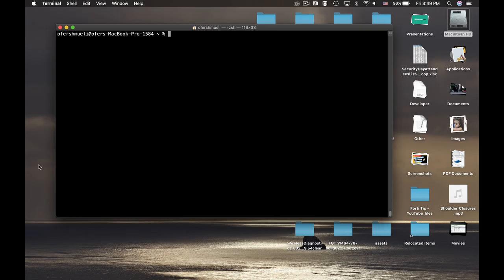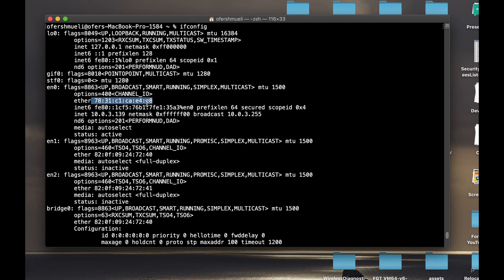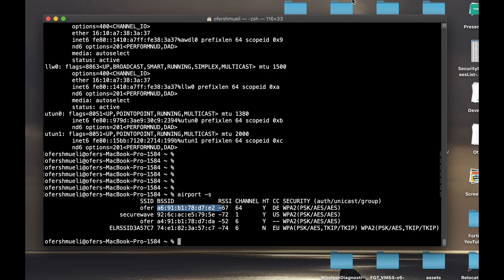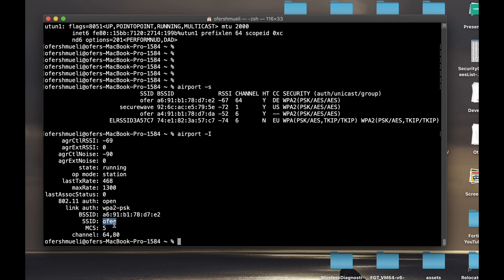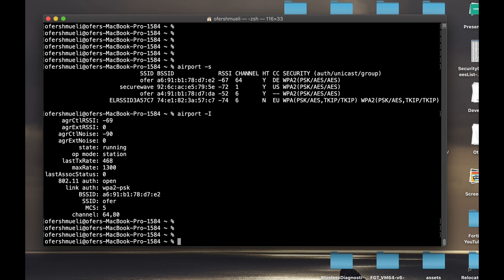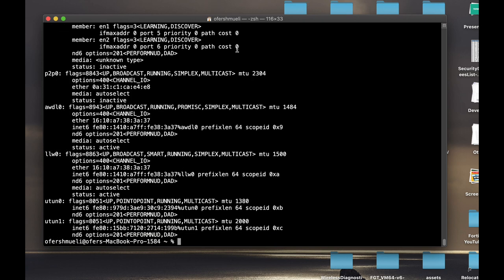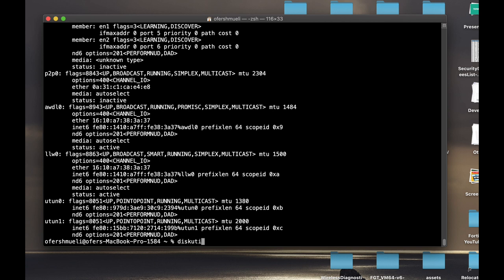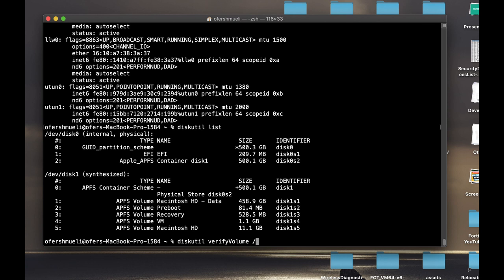5 Terminal Commands EVERY Mac User Should Know! (Routing, Wi-Fi, disk usage)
In this "5 TERMINAL mac commands, you should know", you will learn the most useful networking and system mac terminal commands for your home/office local area network
how to view the different interfaces
how to list available disks
how to view wireless networks
how to configure static IP
and more

My Medium Article on Mac terminal best useful commands

1. Windows internals part 1
2. Memory forensics
3. malware analysis
4. the art of invisibility
5. cryptography and network security
6. attacking network protocols
7. Machine learning and security

MY FortiGate FIREWALL

MY MACBOOK